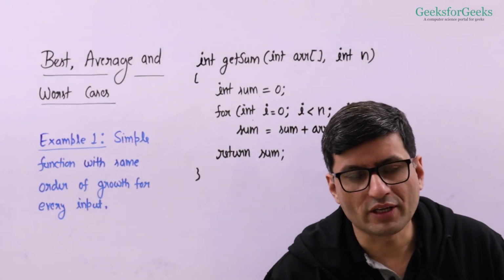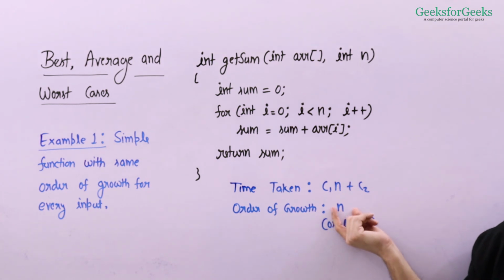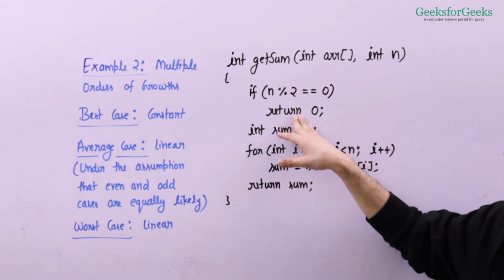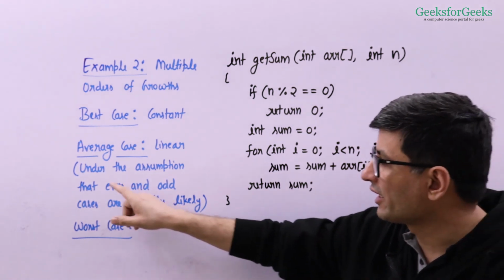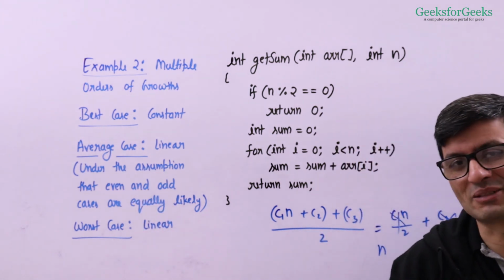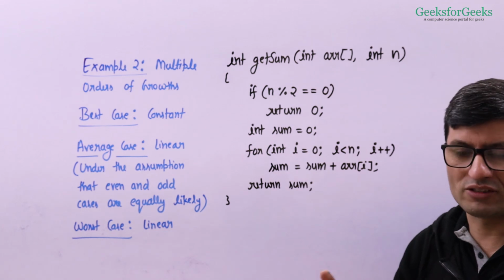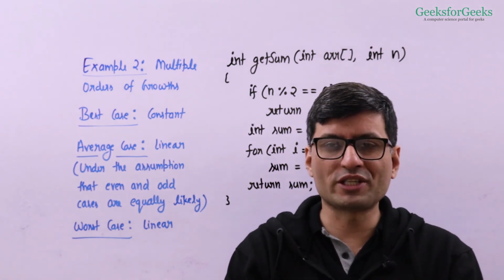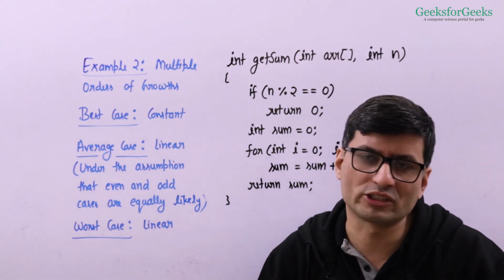6 Best, Average and Worst cases